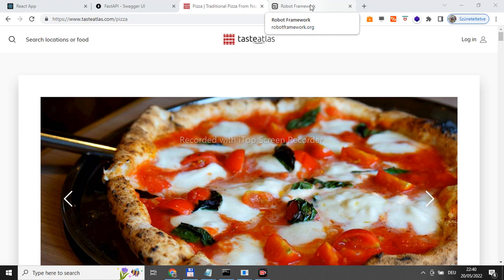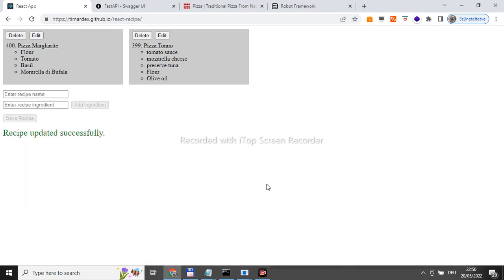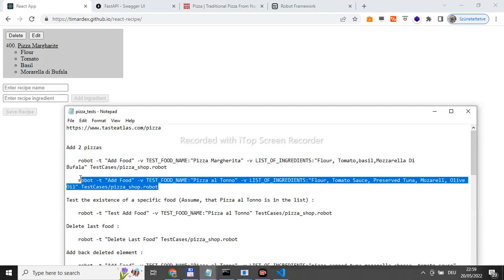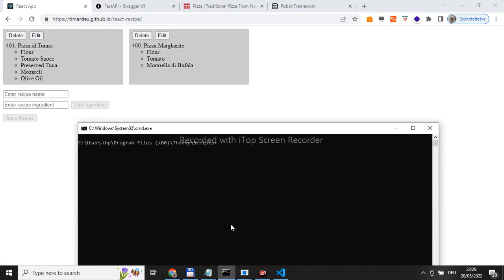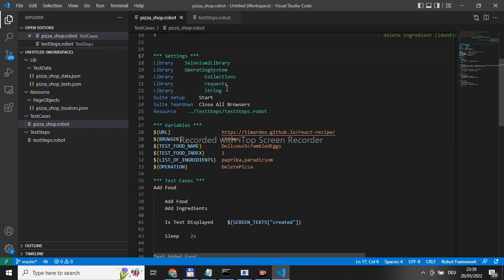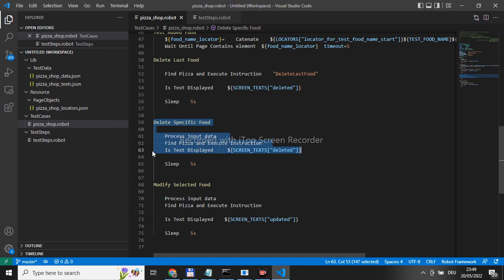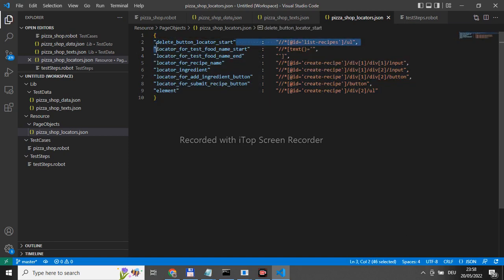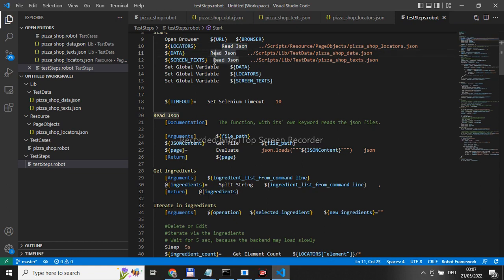Robot Framework, Selenium : Pizza Shop Web Test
This video shows Robot Framework automated tests against a webpage I found on the internet

The website stores pizza recipes with ingredients